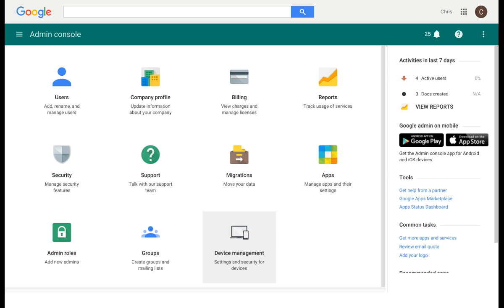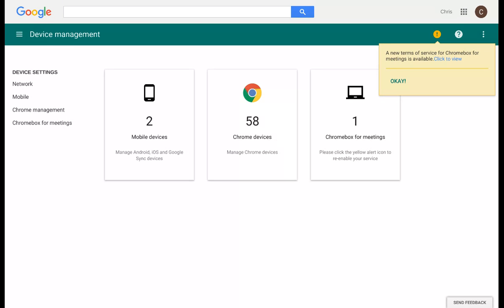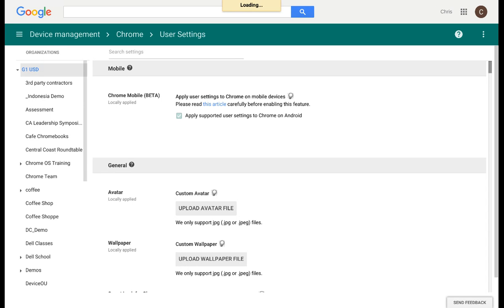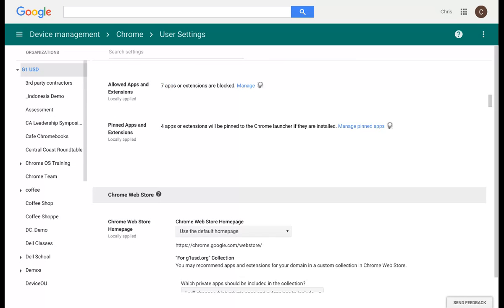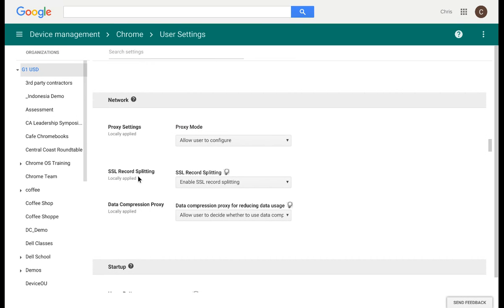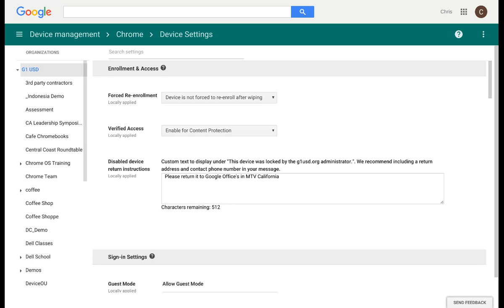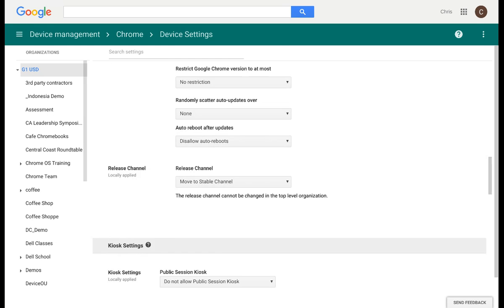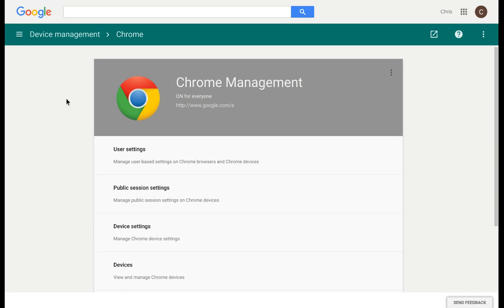How to Manage Devices with Chrome Device Management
Chrome Device Management allows you to configure certain Chrome device settings in the Google Admin console to control devices, regardless of who signs in to them. For more information about cost effective Chrome devices,